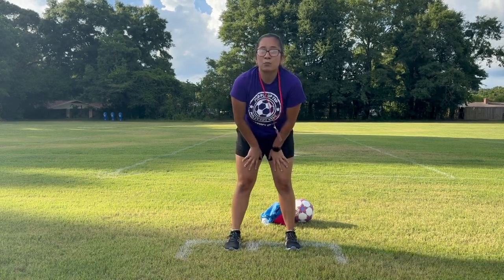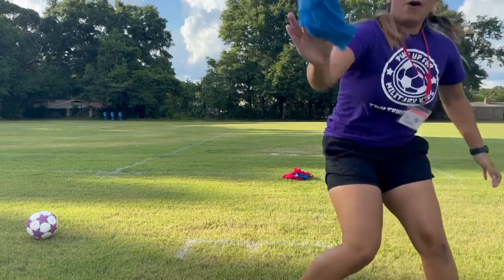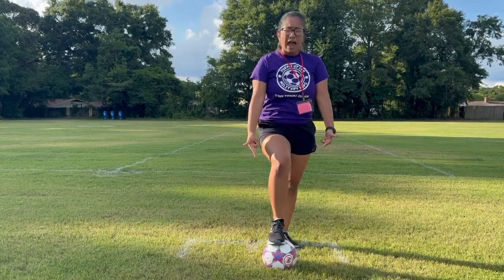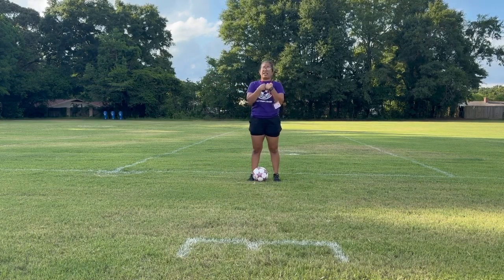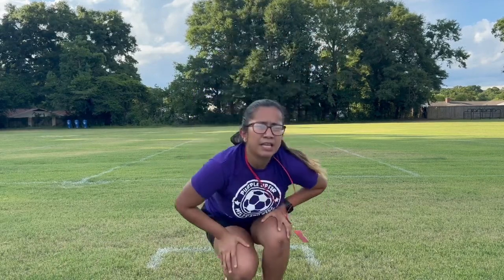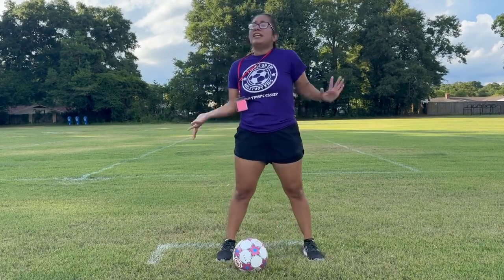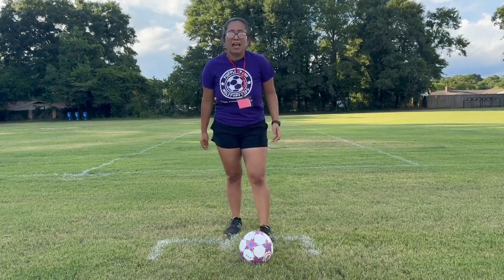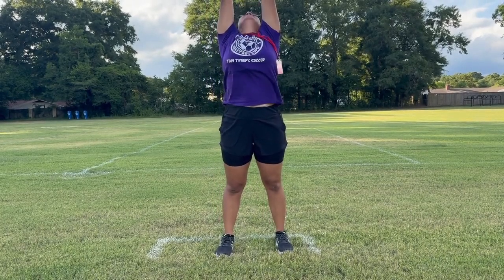Tiny Troops Soccer Virtual Class 10.25.24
Join Coach Nancy for a fun virtual soccer class. Grab your soccer ball and some water, and let's get to it!

WHAT IS TINY TROOPS SOCCER?
Tiny Troops Soccer® is a soccer program for 2-4-year-olds that introduces children to the game of soccer while developing gross motor, social, and listening skills. We serve military children and their friends while teaching the great game of soccer. We strive to bring a safe, fun, and playful activity into your child’s life that instills in them a sense of importance, self-worth, camaraderie, and a love for soccer to carry on into every adventure where life takes them.

‘I Will Be Okay’ book - By Amy Schweizer